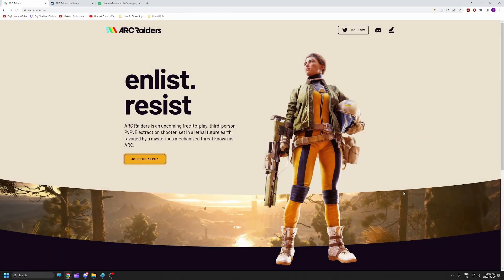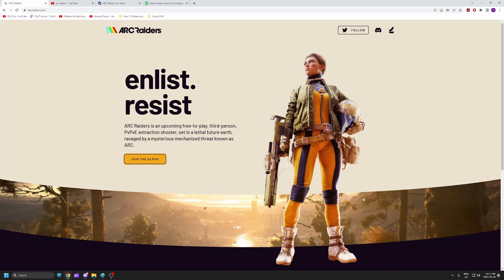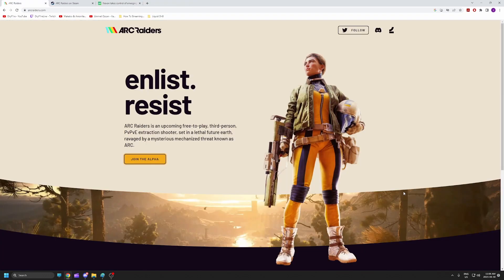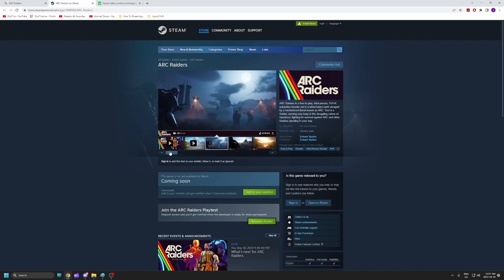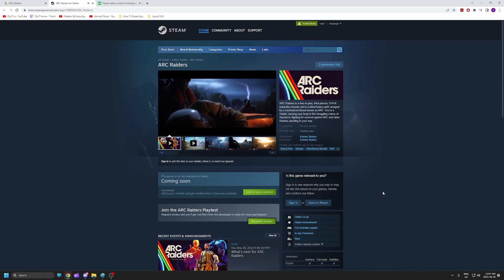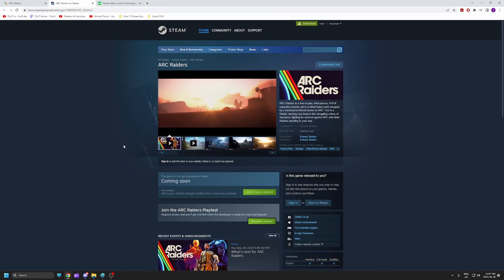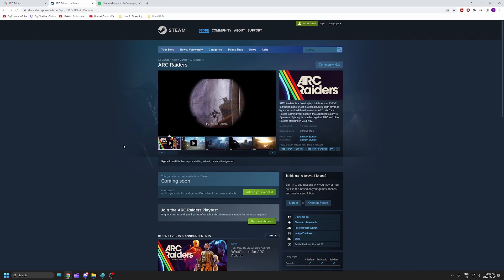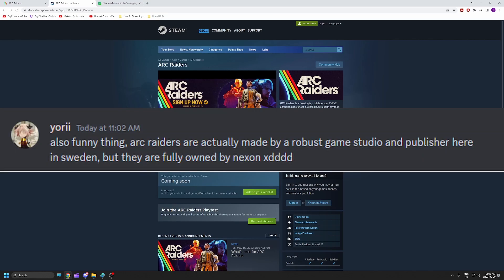Dark and Darker - Nexon and Iromace Lawsuit News June 30 Update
ARC Raiders is an upcoming PvPvE extraction shooter. Sound familiar already?

This is the real reason Nexon is suing Ironmace!